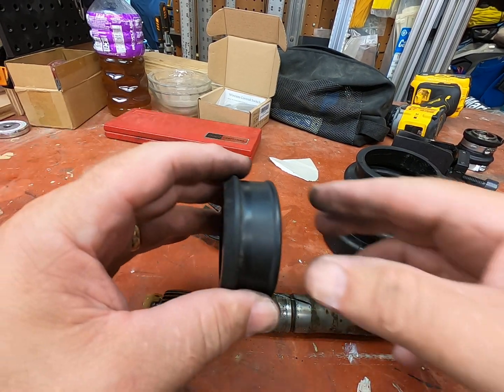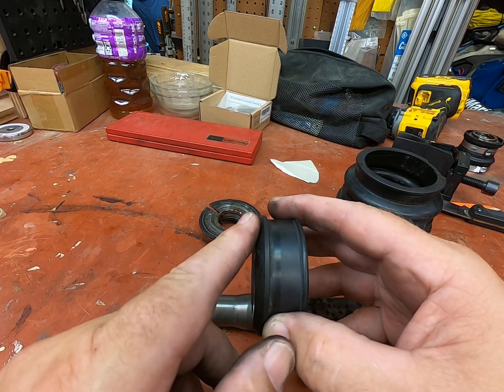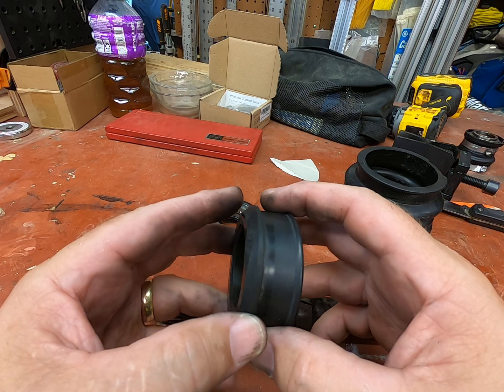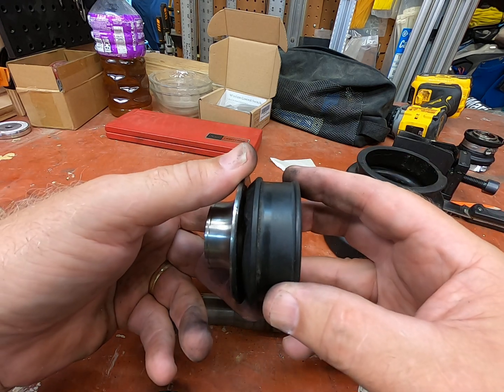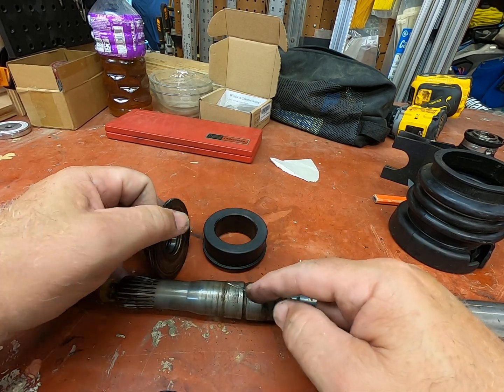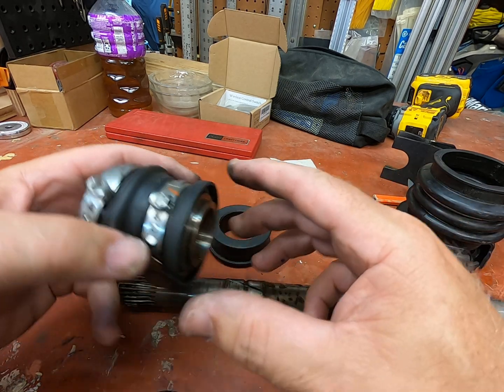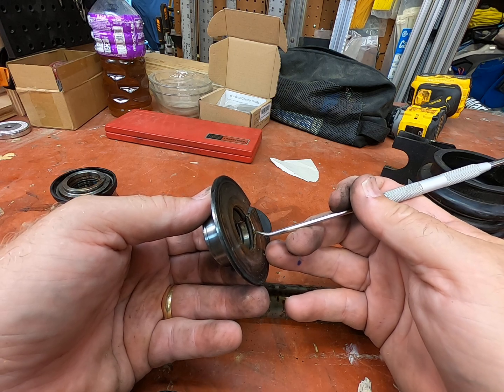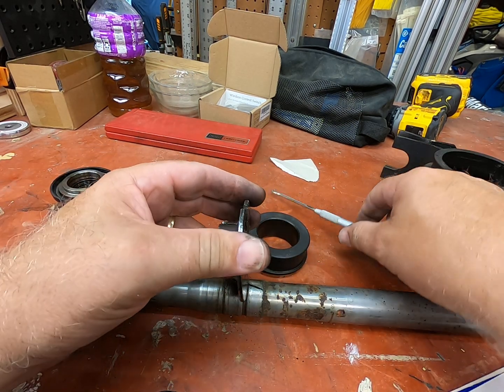FishPro Sport - Carbon Ring/Hat and Driveline Corrosion Info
I ride exclusively saltwater and am in the water for 1-2 weeks continuous. Docking overnight in the water, but with flush and engine bay washdown after every excursion.

On my 2023 Fishpro Sport at 100 hrs, I pulled the driveline to see what 100 hrs of saltwater riding would have done to the to the carbon ring and shaft etc.. (I had a 2019 Fishpro  where the carbon ring cratered at 30 hrs, spewing dust all inside the ski, so I wans concerned if the same thing was occurring in the newer models.)

With all the chatter about Seadoo carbon rings, and the dreaded dust-line and "failures" I wanted to see what the 2023 wear rate was. In doing this, I once again ended up doing a complete driveline replacement, because of corrosion freeze of the floating ring to the shaft, and corrosion siezong of the pto bearing to the shaft.

This video points out that the carbon ring at 100 hrs only wore away  .008" with is "almost nothing".. This tracks with some people saying that their rings last 300 hrs or more.

HOWEVER, an issue that needs to be addressed by SeaDoo is that corrosion that happens to bind the floating ring to the shaft and that binds the PTO bearing to the shaft. There is practically nom way to flush the floating ring/hat area where the corrosion occurs. Maybe riding in fresh water after every saltwater ride will do it but there need to be a better way.